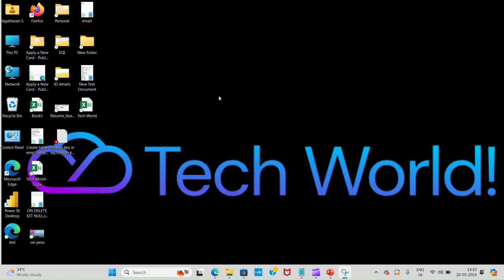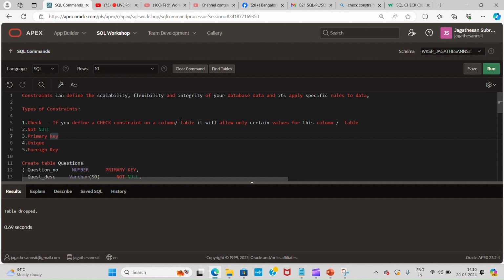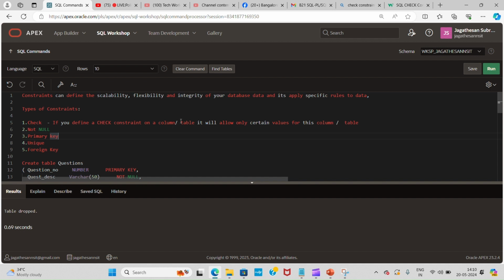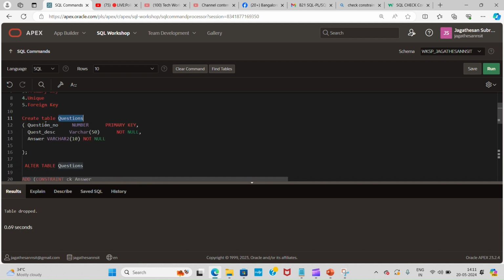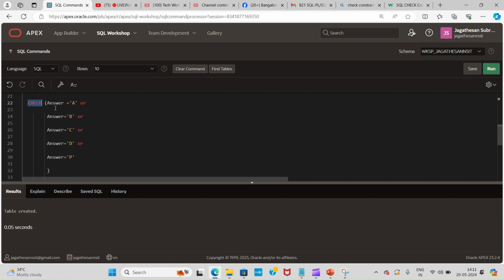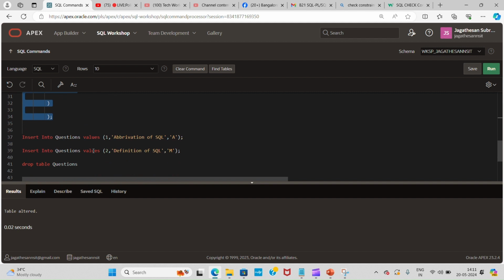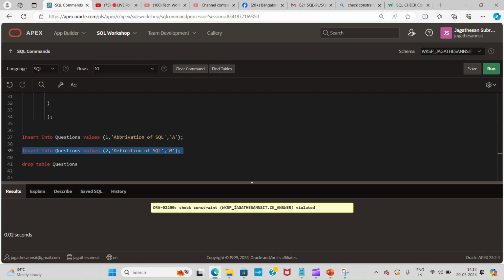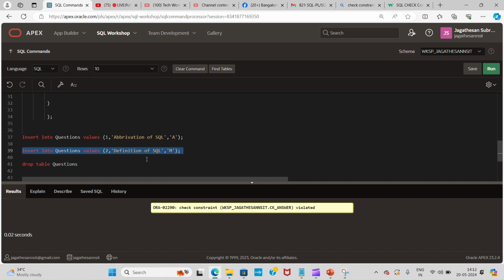Constraints | Types of Constraints | How to use CHECK Constraint in SQL | Oracle | DBMS | MySQL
Constraints can define the scalability, flexibility and integrity of your database data and its apply specific rules to data,

Types of Constraints:

1.Check  - If you define a CHECK constraint on a column/ table it will allow only certain values for this column /  table
2.Not NULL
3.Primary key
4.Unique
5.Foreign Key